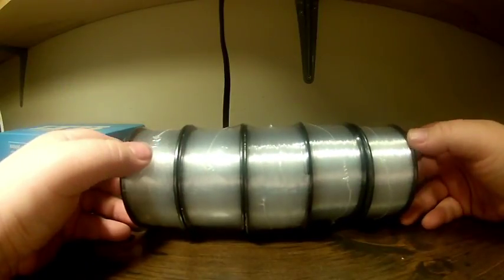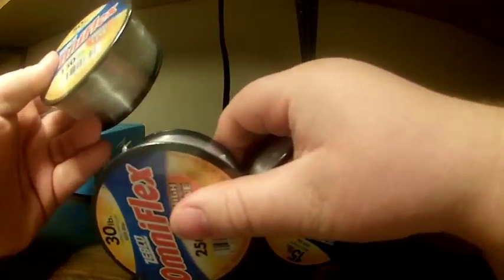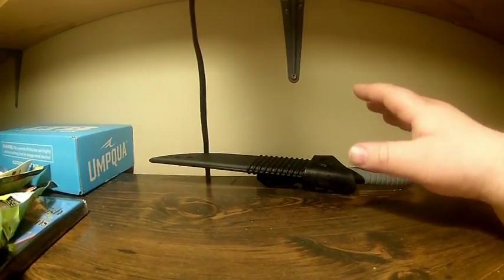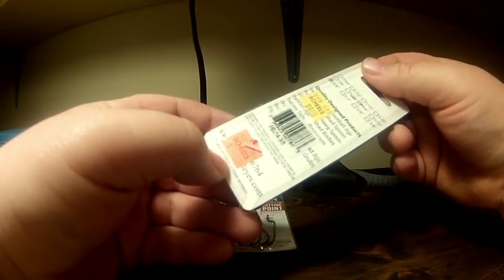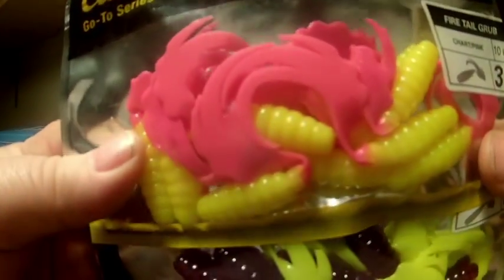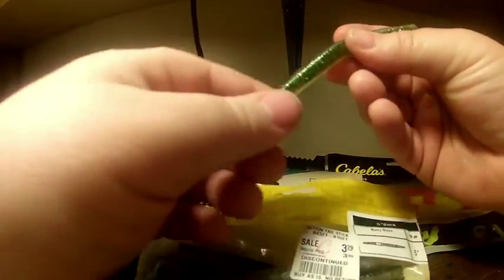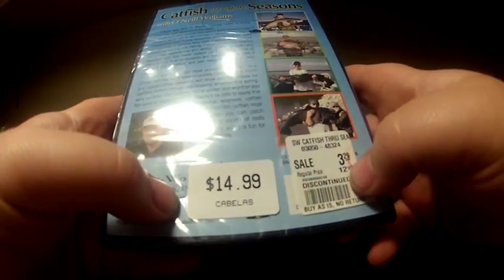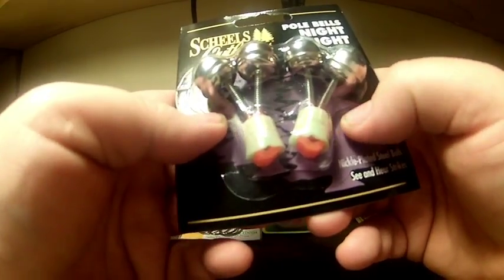Spring Supplies Part 1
Some spring supplies from Cabelas , Scheels, and wal mart..